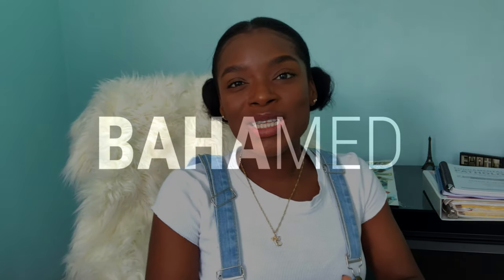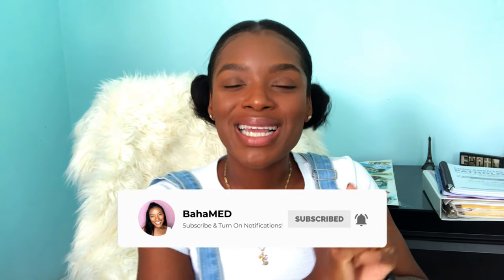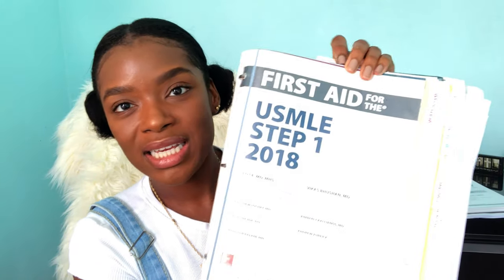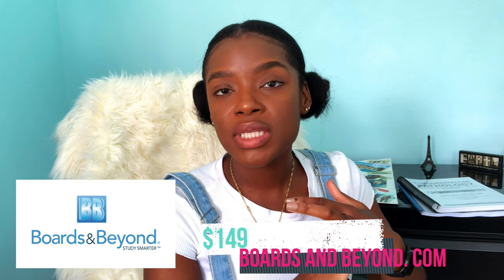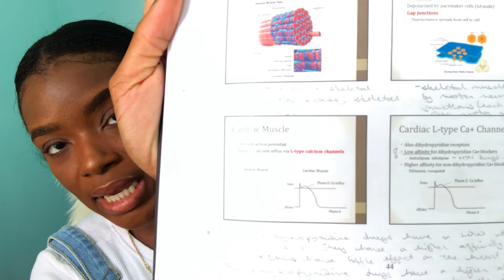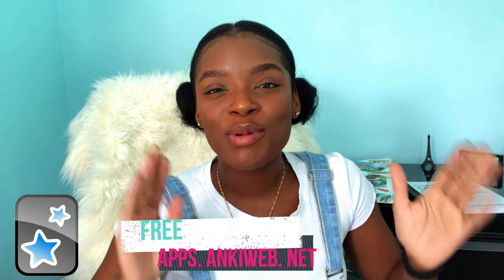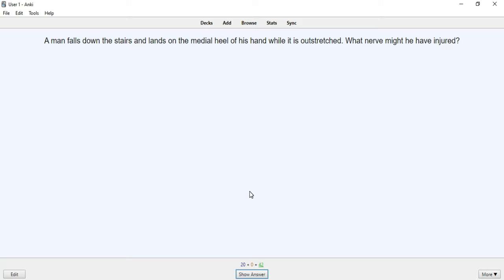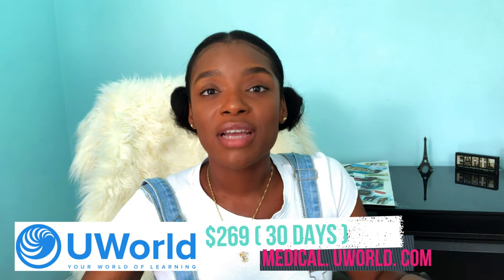HOW TO STUDY FOR USMLE STEP 1 AS AN IMG | Resources and Materials I am Using To Prepare For Step 1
In this video, I'll be sharing the USMLE Step 1 resources and materials that have been working for me. Briefly, I'm going to discuss my experience with First Aid for the USMLE, Boards and Beyond, Kaplan, Pathoma, Anki, UWorld and NBME's. I hope you all enjoy this video! Links for all services and products mentioned are below!

Need advice or tips about medical school and you want to chat with me one-on-one, consider booking a call!

First Aid for the USMLE:

Lecture Notes via Amazon

My filming gear
Ring Light
Soft Boxes (similar. My exact ones are no longer available)

Thank you so much for clicking on this video! I’m so excited to be apart of you guys’ medical school journeys! If you’re planning on heading to Med school or struggling through the process like I am lol, this channel is for you! I have a good feeling about this!